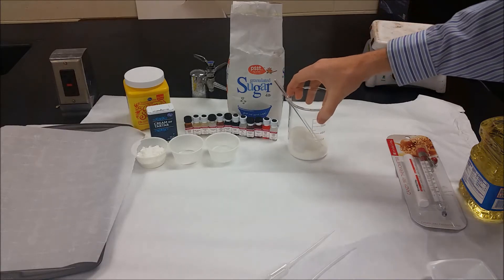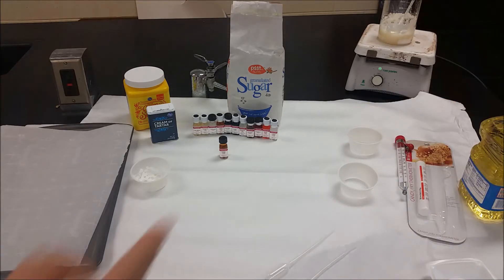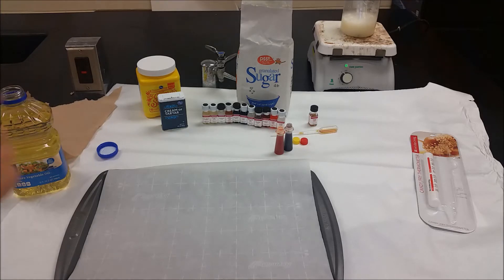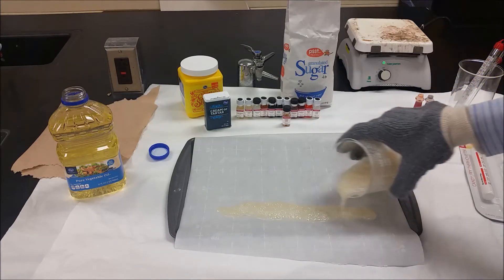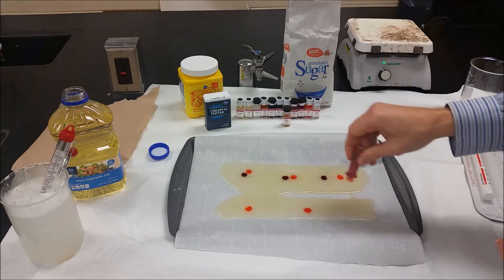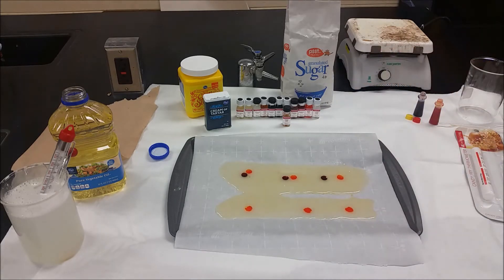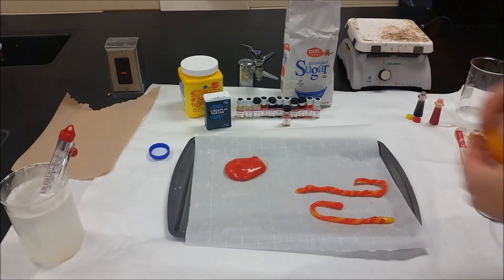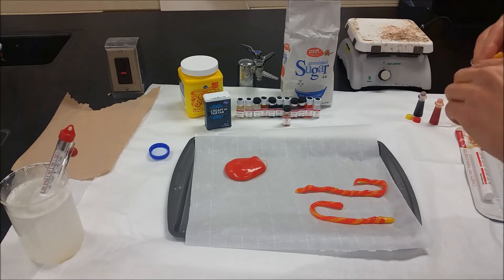Chemistry Candy Canes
Candy Canes are made by mixing 145 g of sucrose, 0.5 g of potassium bitartrate, 25 g of cornstarch in a clean, never used before beaker.  The mixture is heated until boiling at 130 degrees Celsius before adding flavoring.
I purchased flavors here and had good success
Then pour out two strips of the mixture onto parchment paper with non-stick spray, butter or oil to limit sticking.  Add food coloring and when the mixture cools slightly form into candy canes.  If you find a good variation on the recipe leave it in the comments.